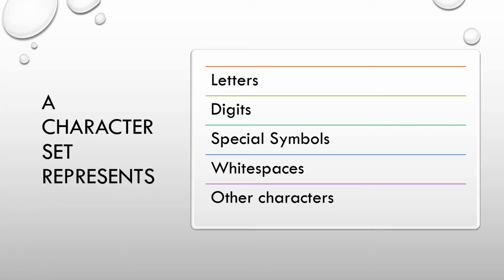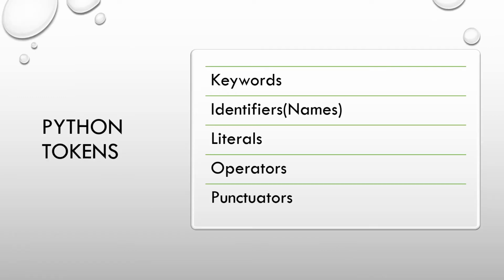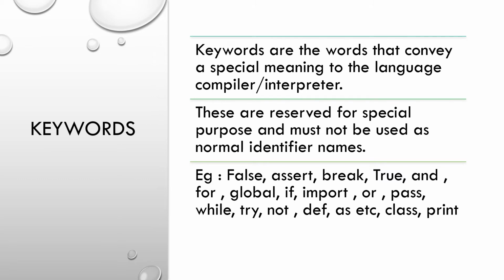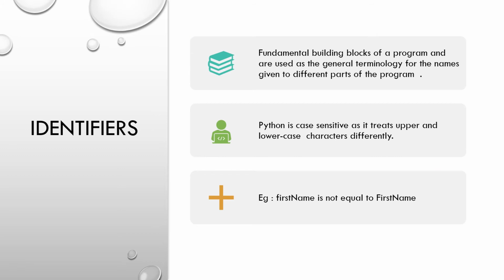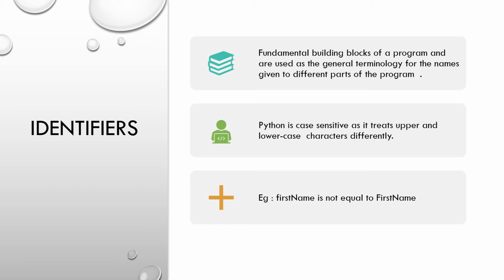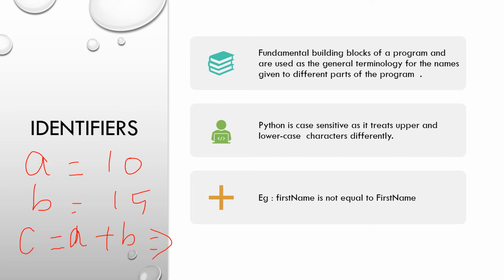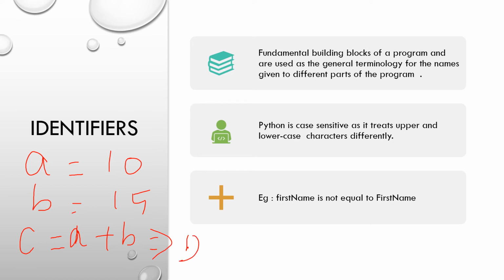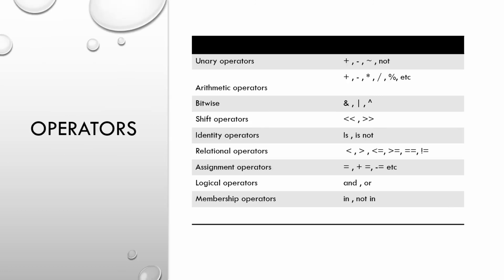Python Character set explained| Venkatesh Kalaiselvam | APS Wellington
In this video, I explained the character sets of python programming language. Identifier, keywords, symbols etc. Also spoke about the what are tokens . I left the Collection data structure topic for the future videos as it needs special attention and its an important topic to discuss separately.